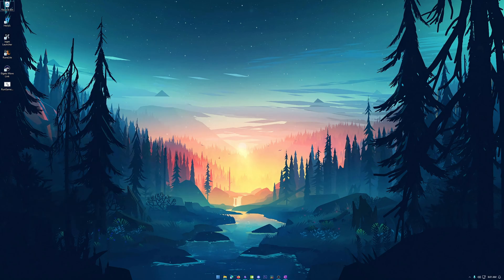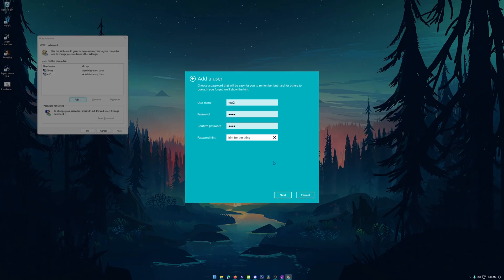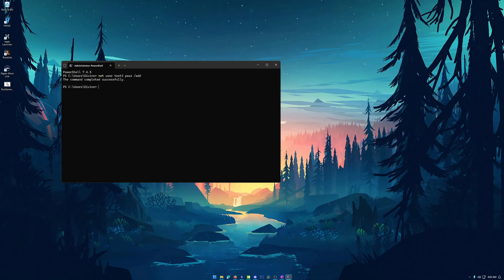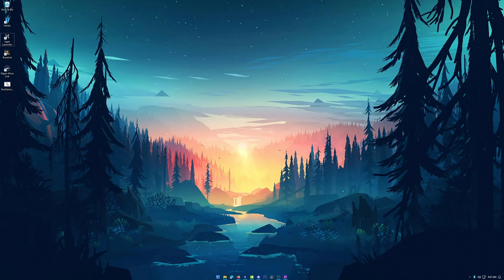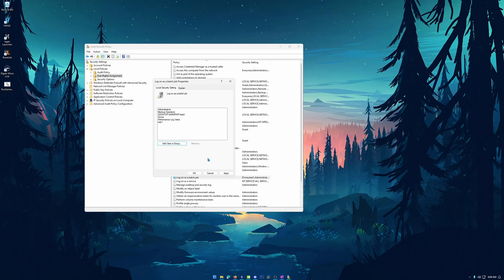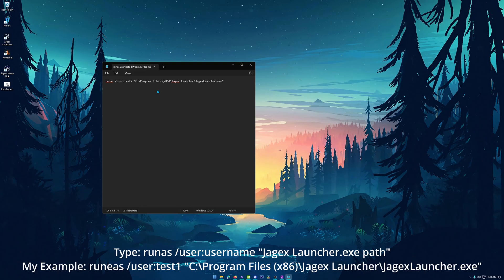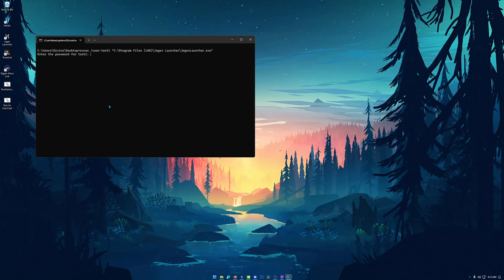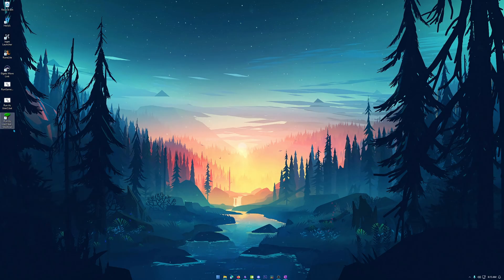Switch Between Jagex Accounts Without Logging Out | Easy Method Explained | Runescape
🎮 How to Easily Switch Between Multiple Jagex Accounts on One Windows User! 🎮

Are you tired of constantly logging in and out of your Jagex accounts to switch between RuneScape profiles? In this video, I’ll walk you through creating a batch file that simplifies the process, making it easy to access multiple Jagex accounts from a single Windows user profile.

In this step-by-step guide, you’ll learn how to build a batch script that automates the login process, allowing you to quickly switch between two or more RuneScape or Old School RuneScape accounts. This solution is perfect for players who use different Jagex accounts but want to avoid the hassle of logging in and out each time they switch profiles.

🔑 Why This Is Useful:

    No More Relogging: Switch between your accounts without constantly re-entering your login credentials.
    Easy to Customize: Once built, the batch file is customizable to add as many accounts as you need.
    Streamline Your Play: Jump into your game faster, whether you're playing RuneScape 3 or Old School RuneScape.

📋 What You'll Need:

    Basic understanding of how to use the Command Prompt in Windows.
    Your Jagex account credentials.
    A Windows PC (compatible with both Windows 10 and Windows 11).

By the end of this video, you’ll have a working batch file that lets you switch Jagex accounts with just a few clicks—saving you time and making your gaming experience smoother!

This video description is informative and highlights the benefits of using a batch file to switch between Jagex accounts on one Windows user account. It provides clear steps, benefits, and includes some calls to action, which are ideal for engagement on YouTube.

🎬Video Breakdown🎬

00:00 - Intro
01:02 - Method 1 creating Local Account
02:53 - Method 2 creating Local Account
04:39 - Verifying Other User Account
05:40 - Adjusting User Rights Assignment
07:41 - Creating Batch File
09:36 - Verifying Everything Works
11:13 - Changing Icon of Batch File
12:16 - Thats all folks

🔔 Social Media 🔔